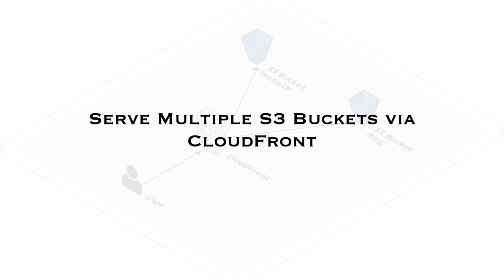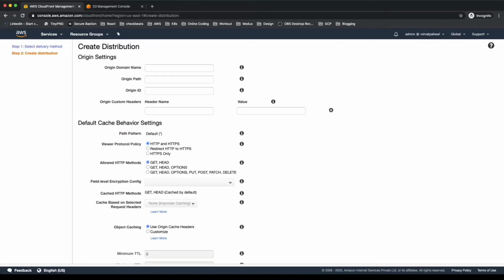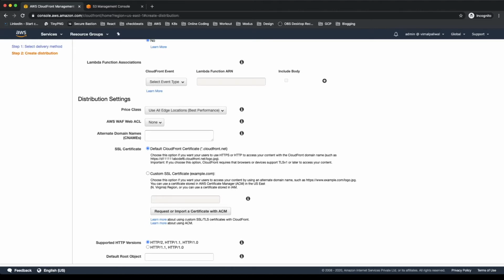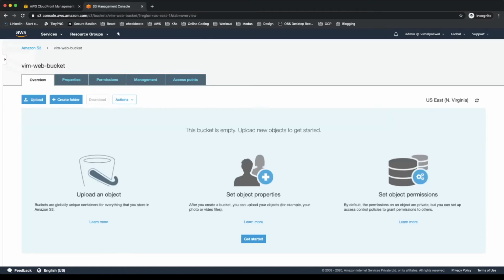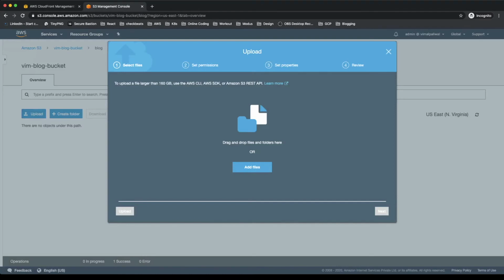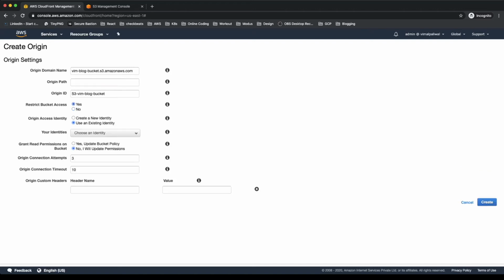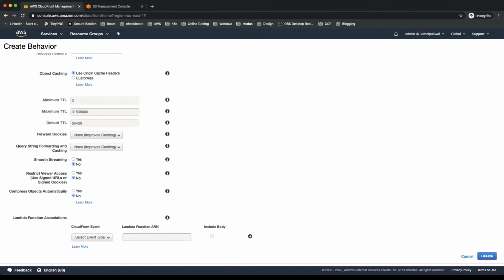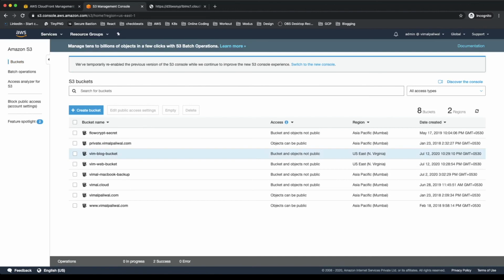How to serve multiple S3 buckets via AWS CloudFront | Vimal Paliwal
In this video, we'll go step-by-step on how you can serve content from multiple S3 buckets using a single AWS CloudFront distribution.